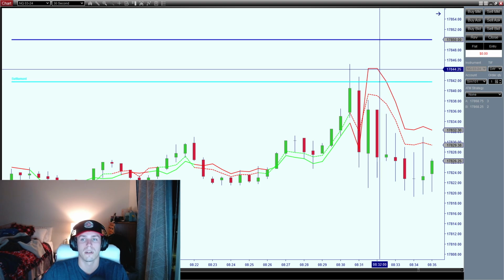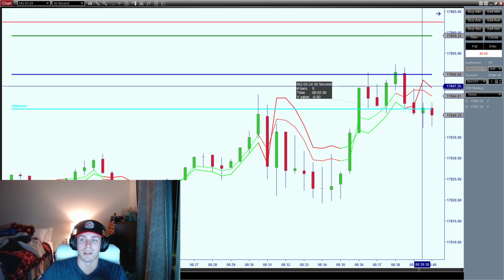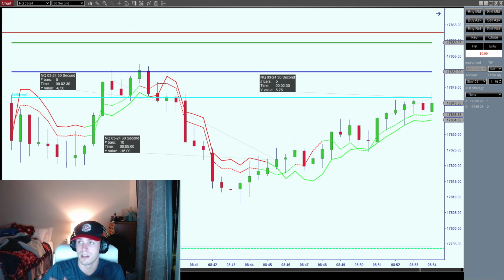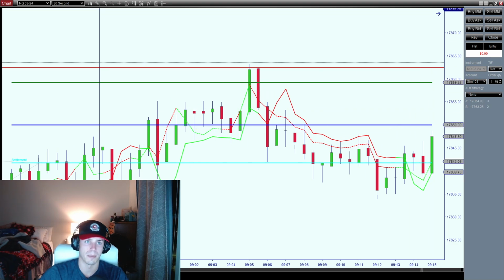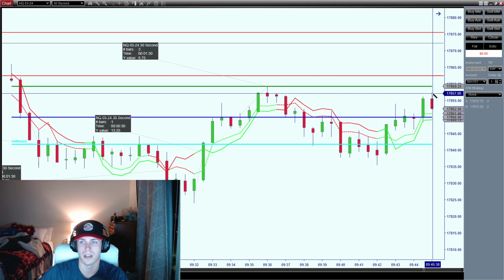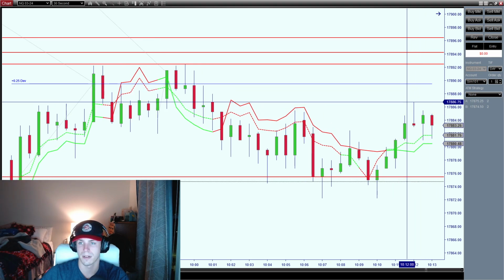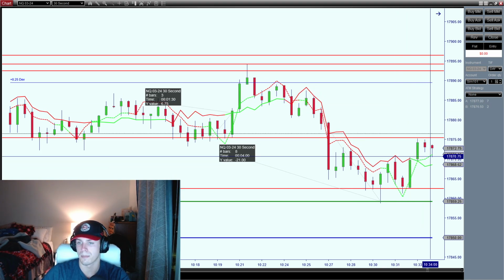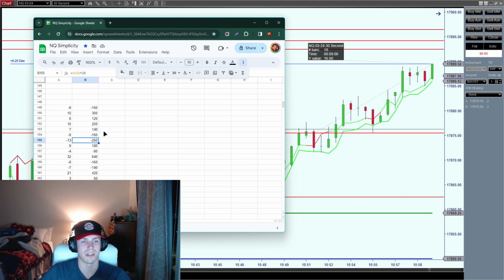The NQ Strategy You Have Probably NEVER Heard Of ...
Hey all! Glad to be back, I have been slacking on pumping out new content for you guys, although I have been livestreaming. This strategy is from Apex Investing (if you google them you can find them). This is called the "Simplicity" strategy and it is a way to capture BIG wins and hopefully not BIG losses. I have made videos of some other Apex Investing strategies in the past but this one is 100% my favorite so far.

Total Profit (From this back-test): $1,420 (71 points) in roughly 2.5 hours (1 contract trading)